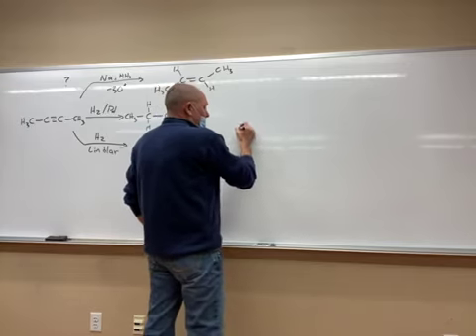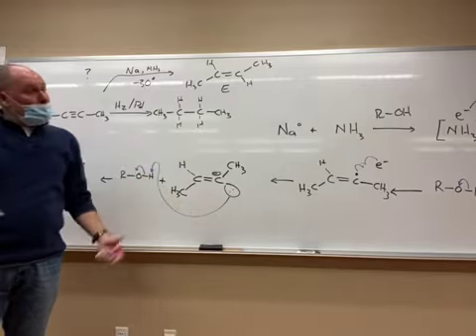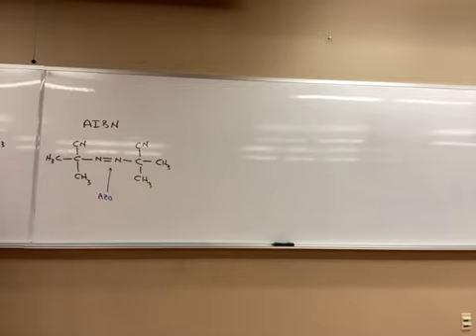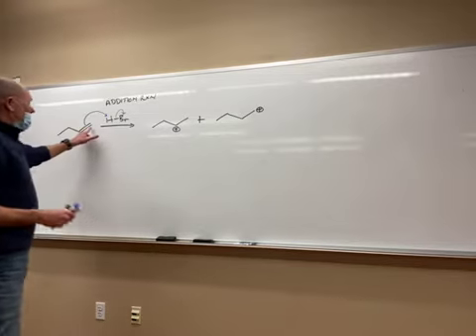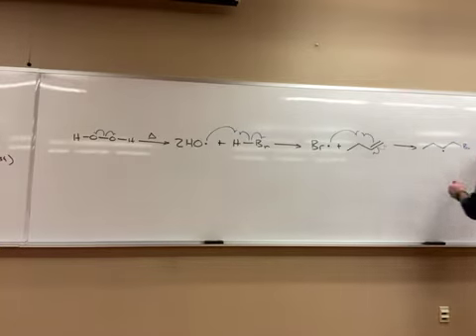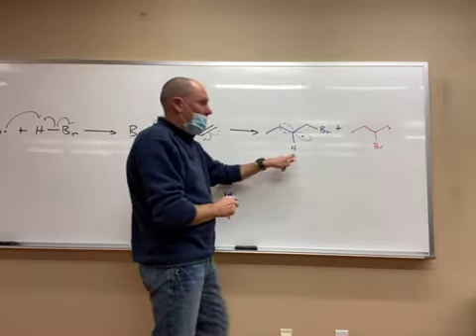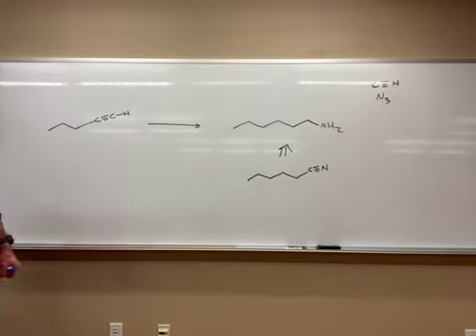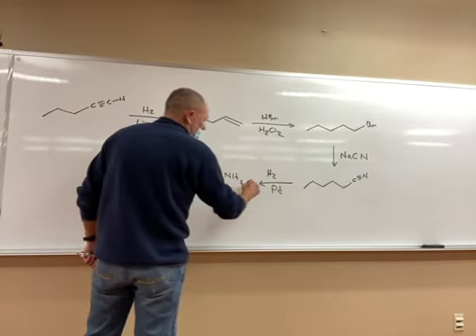CHEM3220 - Jan 24